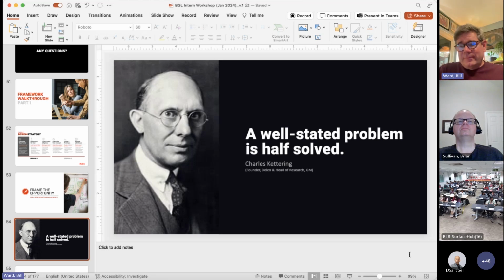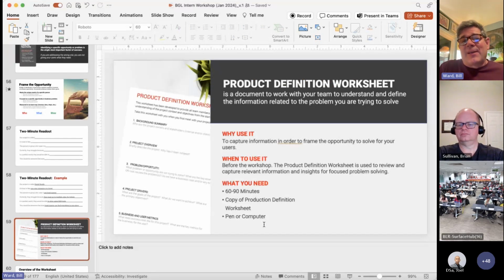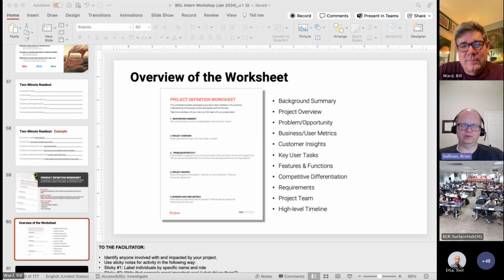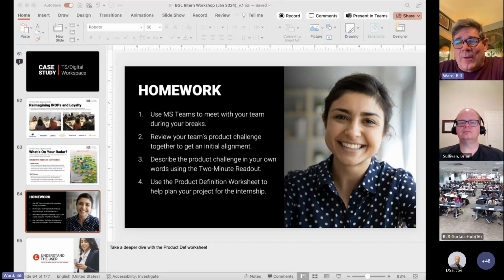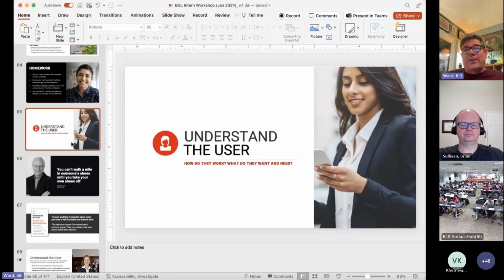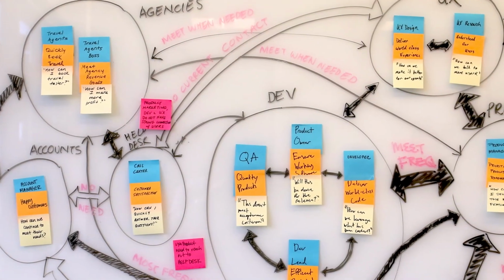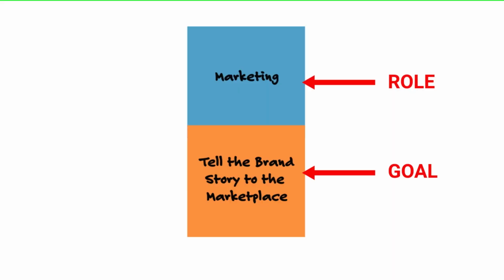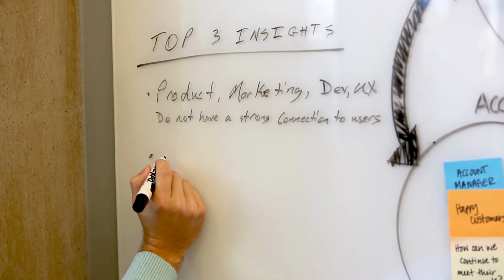3 Lenses of DT Module 1